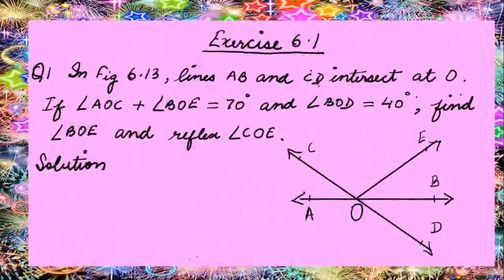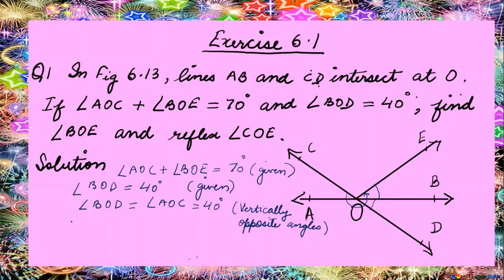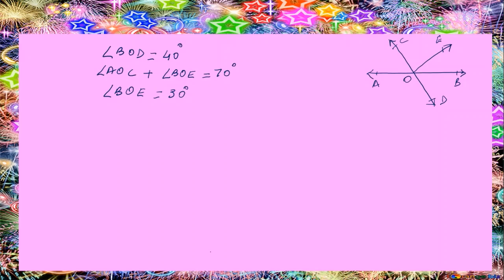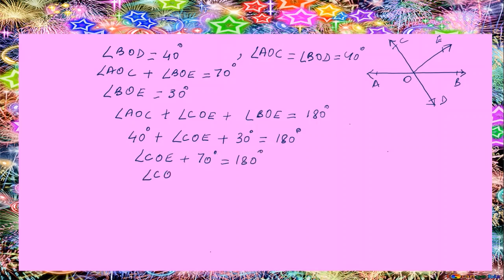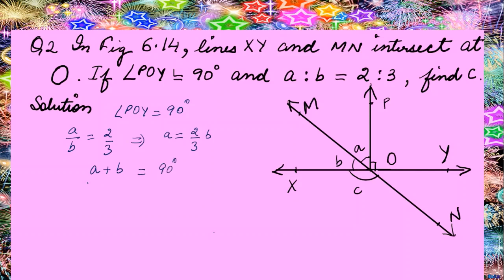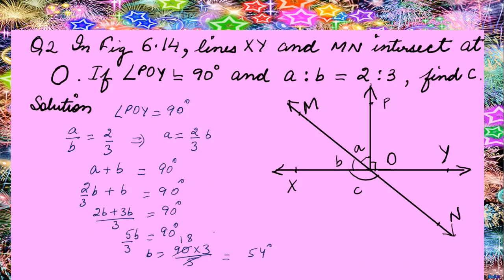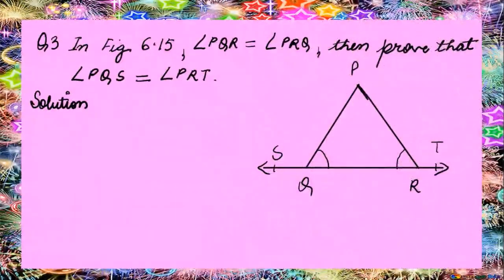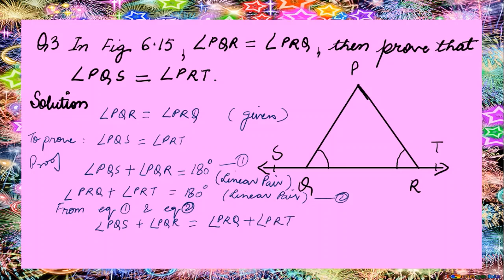Class 9|Maths|Chapter 6|Lines And Angles|NCERT|Exercise 6.1|Part 1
hey
      In this video you will find solutions of Q1, Q2 and Q3 of chapter lines and angles